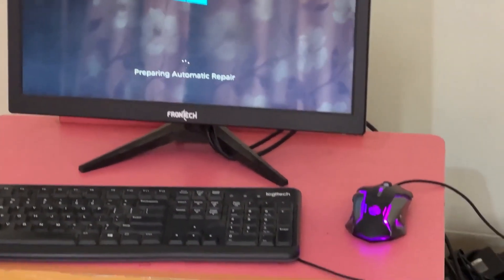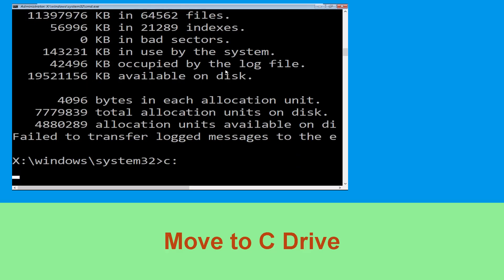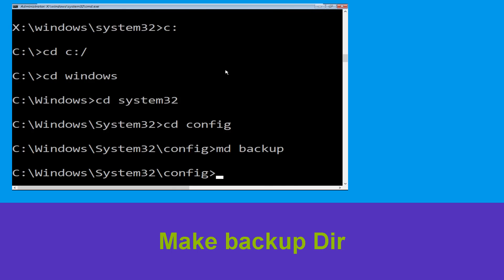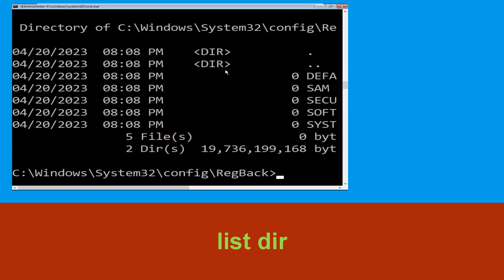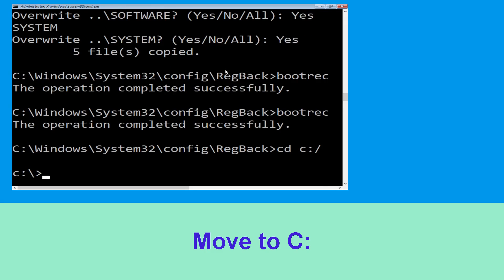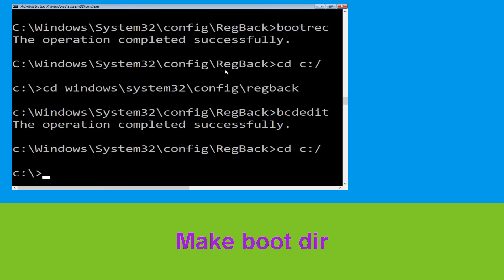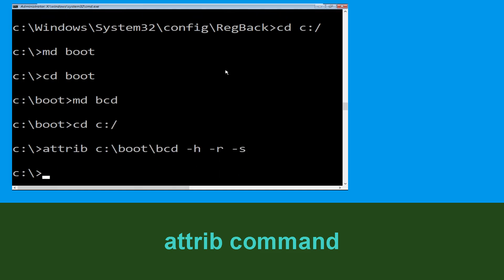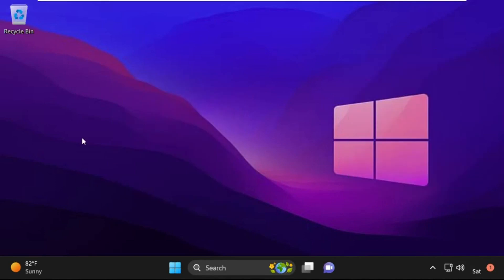How to Fix SDBUS_INTERNAL_ERROR Blue Screen Error Windows 11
• IRQL_NOT_LESS_OR_EQUAL Error
• BAD_POOL_CALLER Error